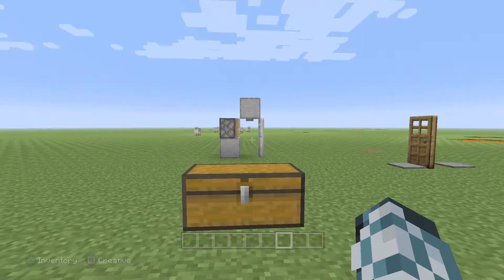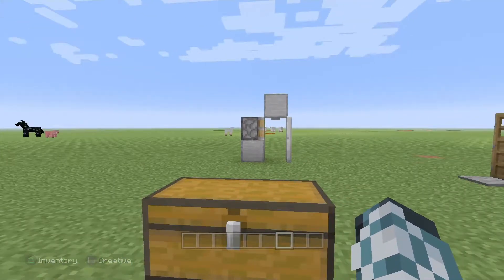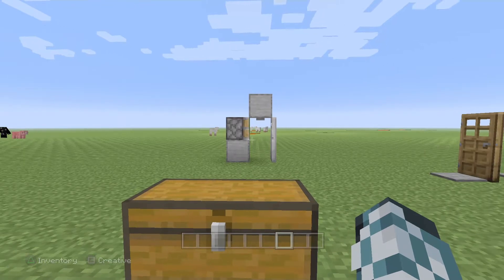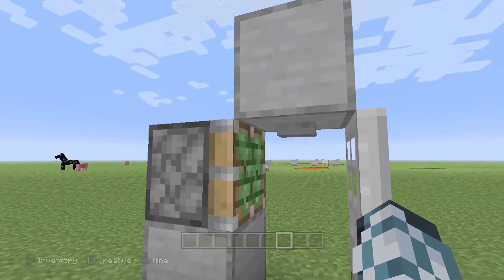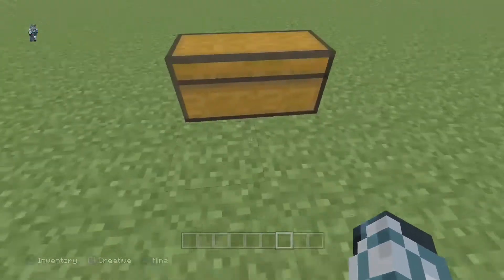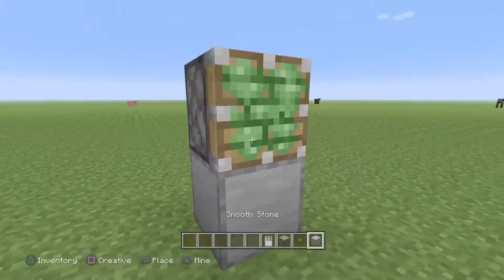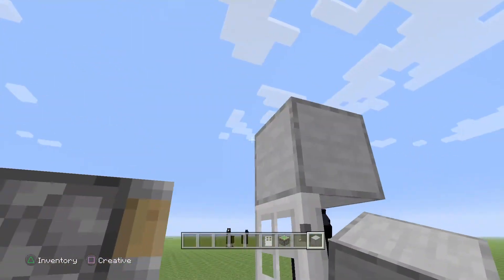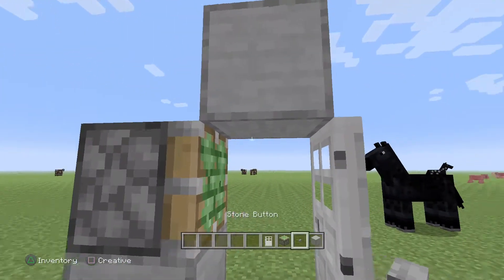HOW TO CRASH YOUR FRIEND'S WORLD ON MINECRAFT *WORKING AUGUST 2019*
Not responsible for friend loss, hate speech, or your loss of your good friends.Do this at your own risk.